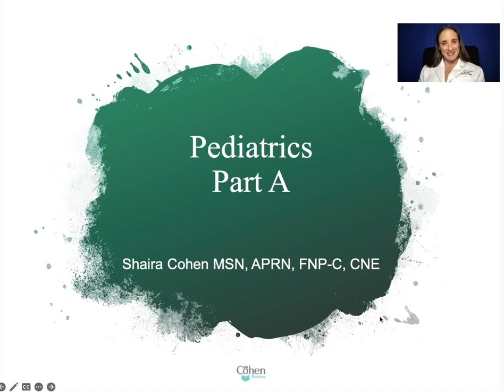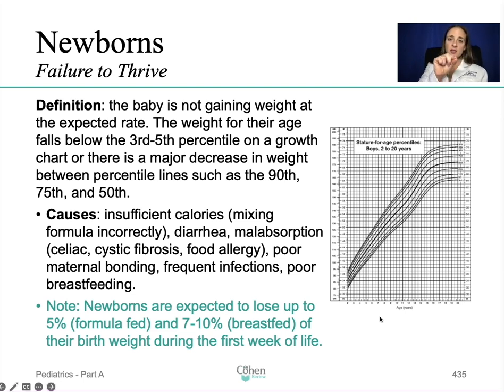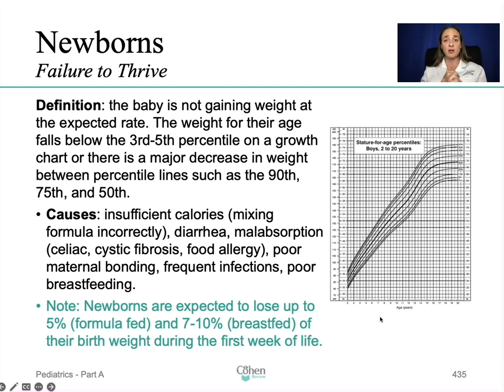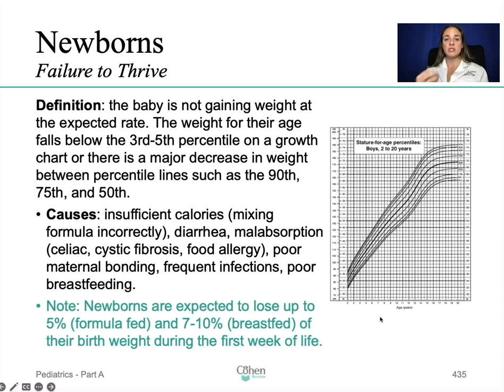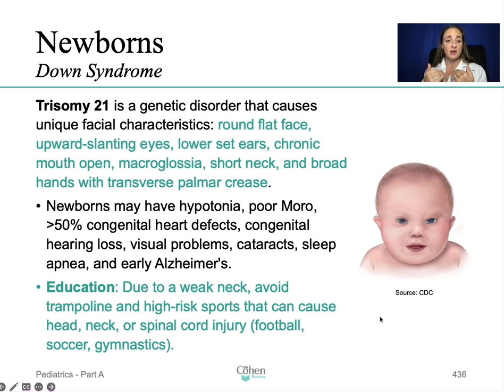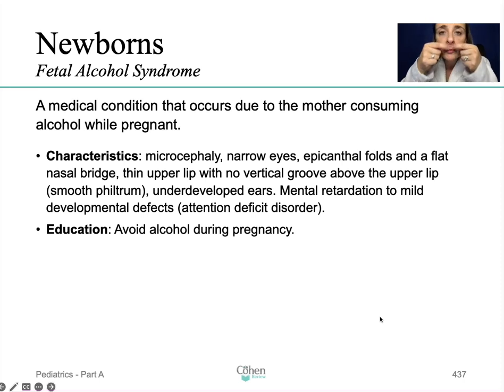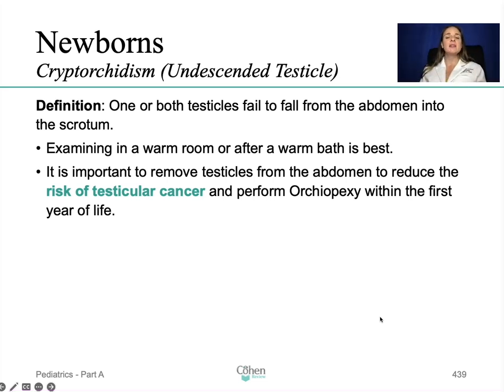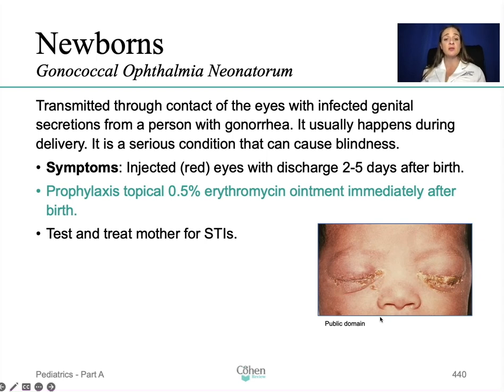Pediatrics for the FNP exam - Part A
Do you need help with studying for the notoriously rigorous Pediatrics section? This video snippet from our exhaustive lecture series will guide you through. Remember, Pediatrics is a central, heavily-tested area. Learn how to answer pediatric questions correctly with our learner-friendly teaching style as we tackle this essential topic. Don't let Pediatrics intimidate you! This is your chance to master the content in a digestible format. Are you prepared to break through Pediatrics? Click play, and start learning!